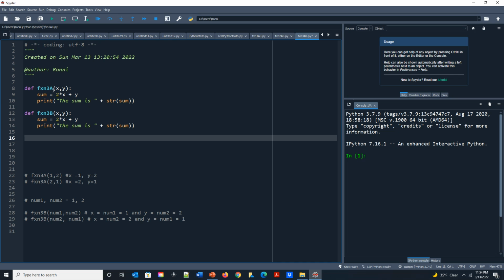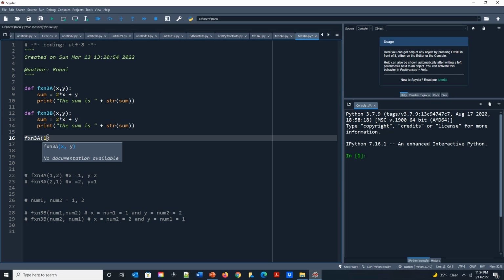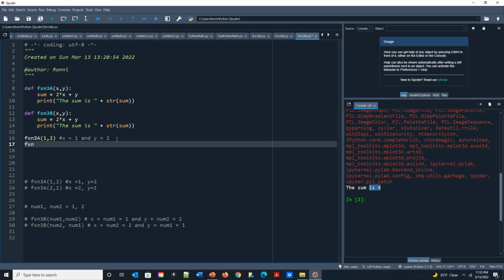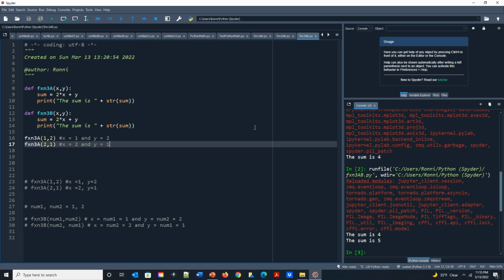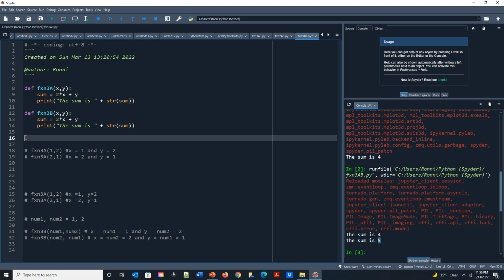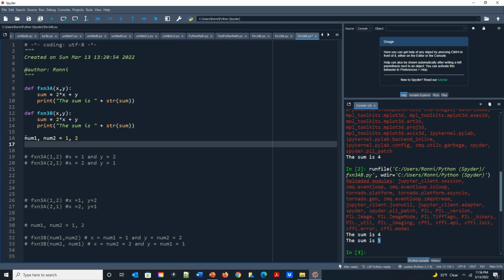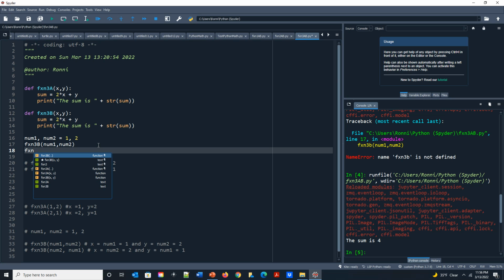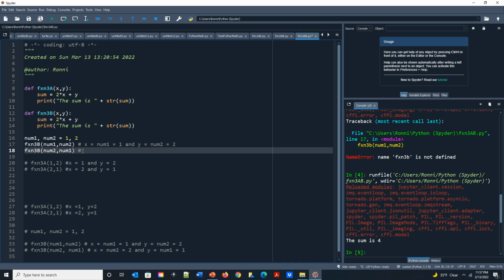Functions (Double Parameters)